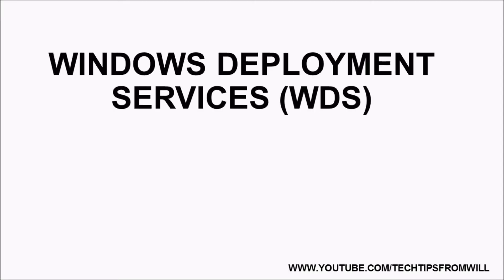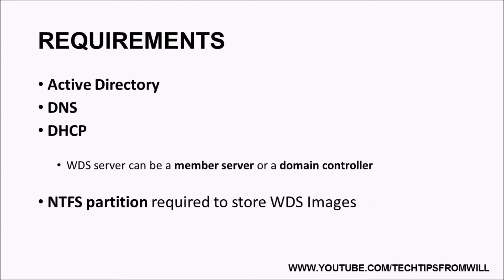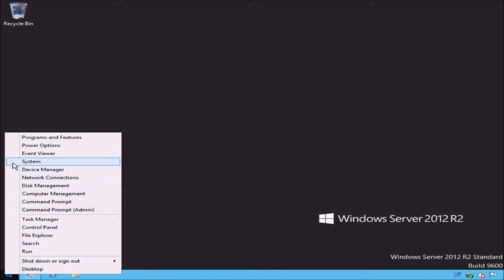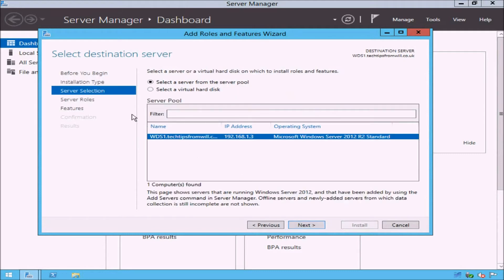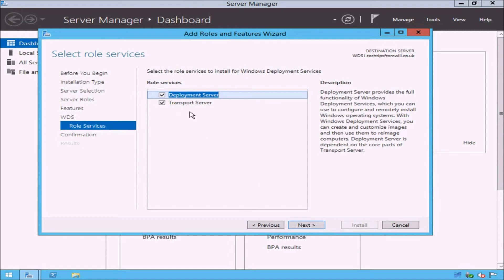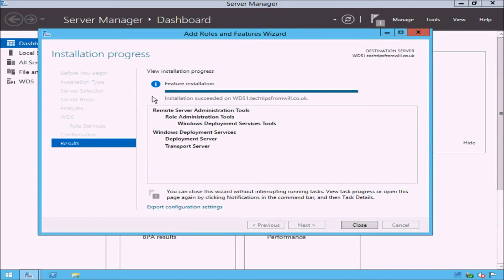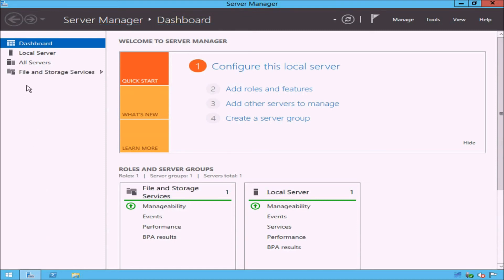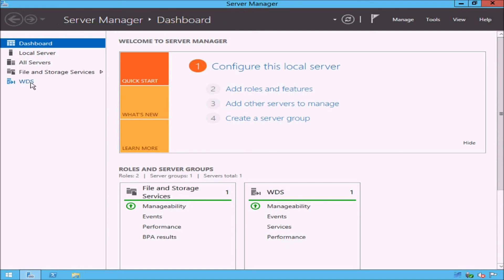Lesson Two: Installing Windows Deployment Services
Video tutorial on how to install the Windows Deployment Services role on Windows Server 2012 and Windows Server 2012 R2

Installing Windows Deployment Services on Windows Server 2012 and Windows Server 2012 R2